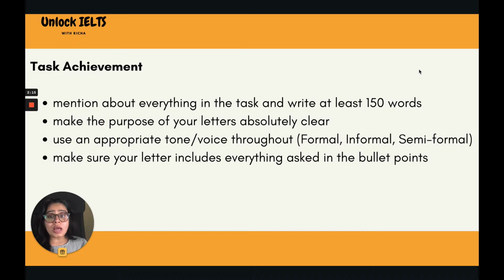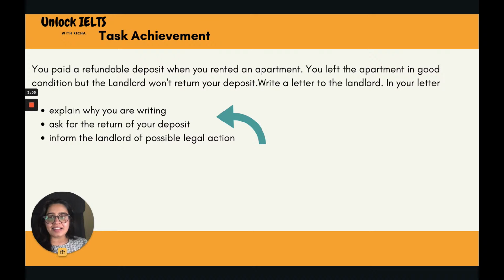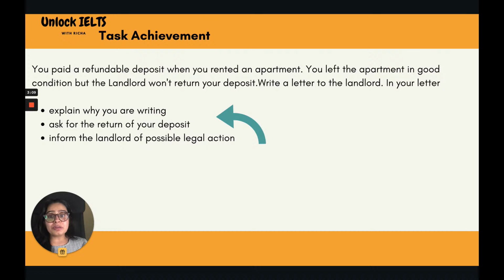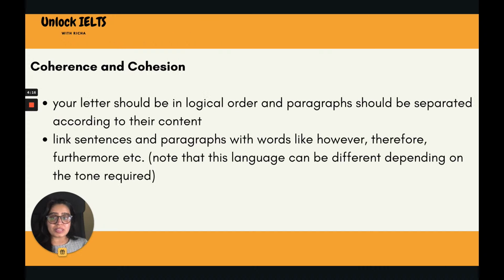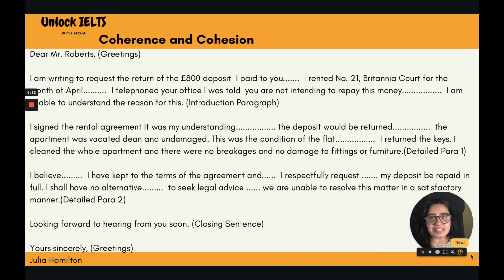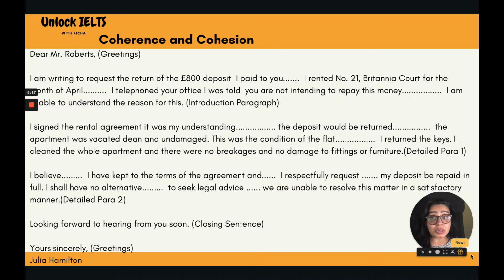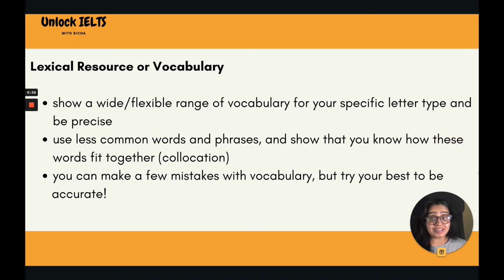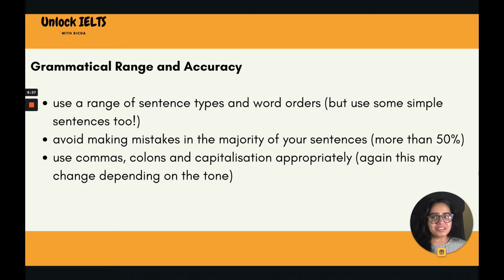IELTS Writing Task 1 General Training: Marking Criteria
This video explains the Marking Criteria - (Task Achievement, Coherence and Cohesion, Lexical Resource or Vocabulary and Grammatical Range & Accuracy) in IELTS Writing Task 1 General Training, knowing what an examiner wants you to write can easily boost your IELTS score.